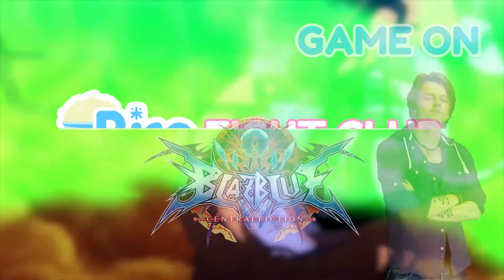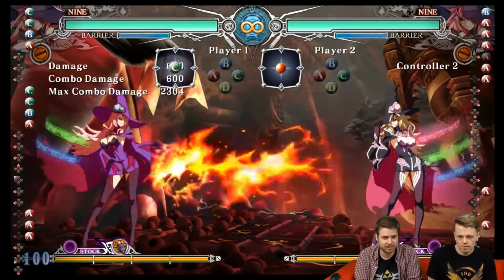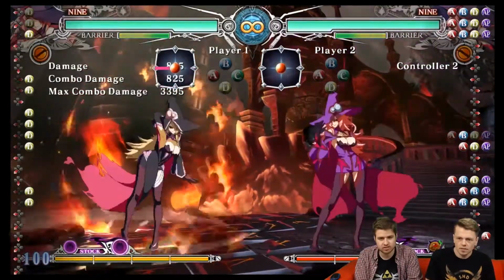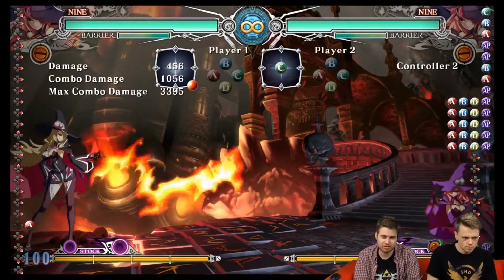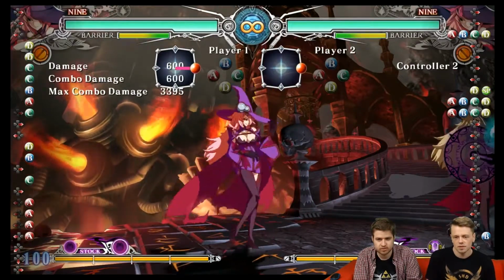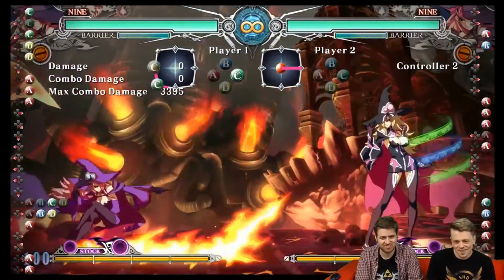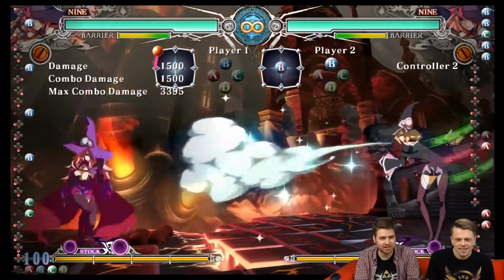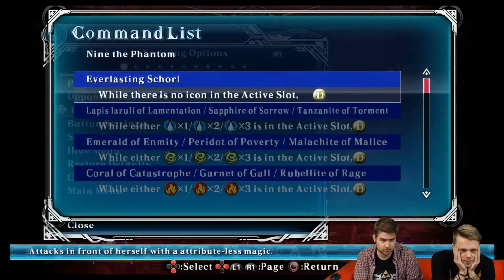Nine (Oscar) - Let's Play BlazBlue CentralFiction (Fight Club)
A new BlazBlue in BLAZBLUE CENTRALFICTION naturally means a new Fight Club! Peter sits down with the varying in experience Rice Fight Club Squad to learn them some moves before the tournament! Hit SHOW MORE ^-^
Follow Us Around the Web!